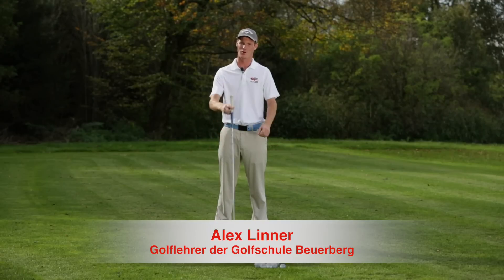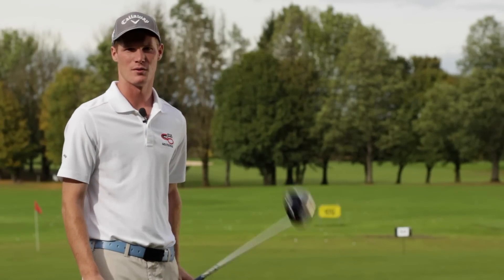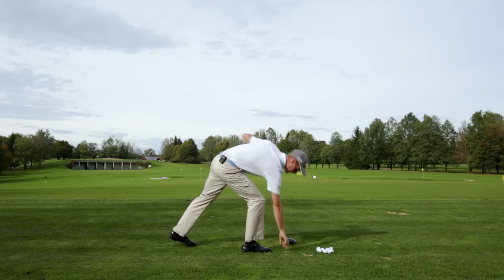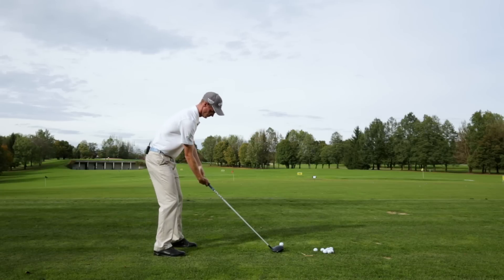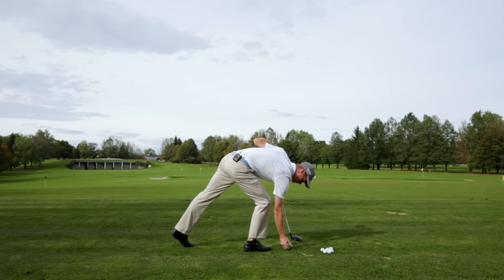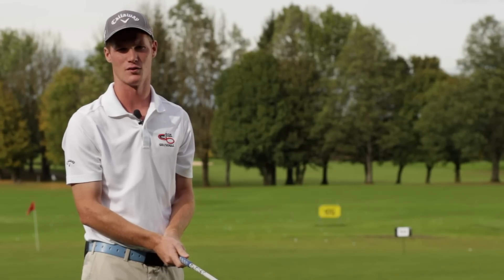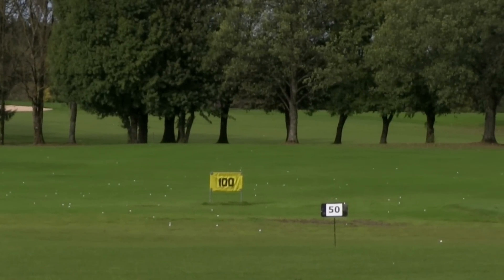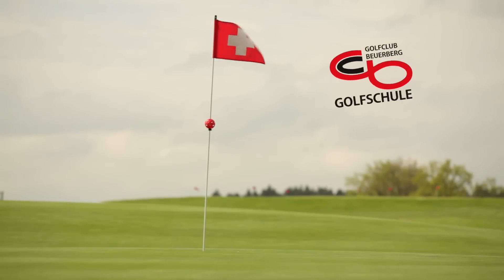Golf Training: Mehr Präzision mit dem Driver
Die Profis schlagen den Ball mit dem Driver nicht nur sehr weit, sondern auch vergleichsweise genau auf die engen Fairways der Tour-Plätze. Christian Neumaier und Alex Linner vom GC Beuerberg erklären Ihnen in diesem Trainings-Video eine Übung, mit der Sie mehr Genauigkeit in Ihre Abschläge bringen.